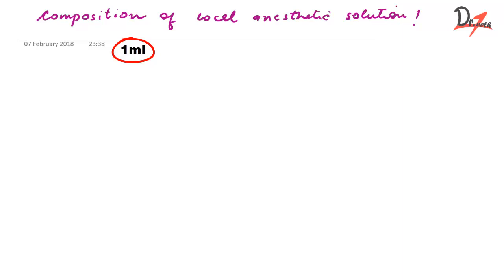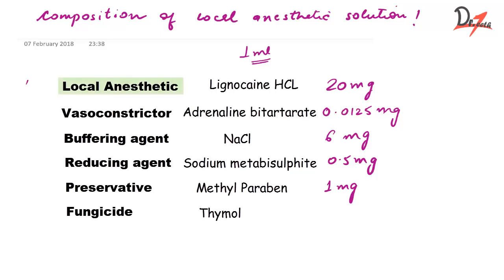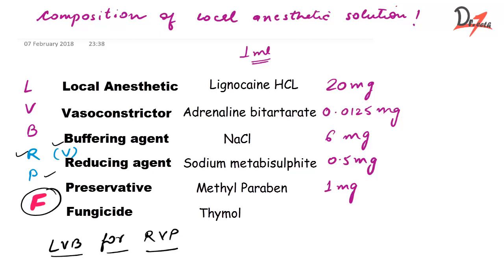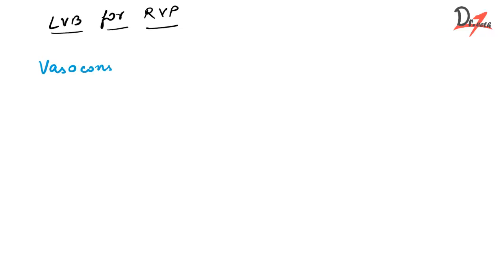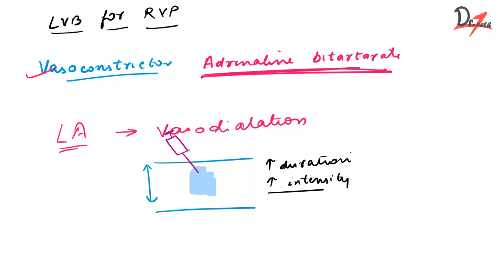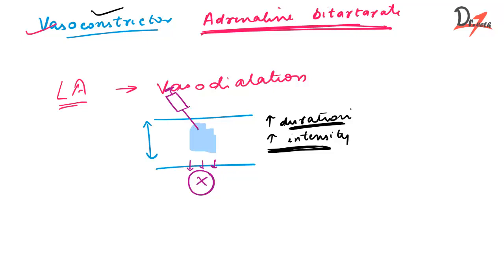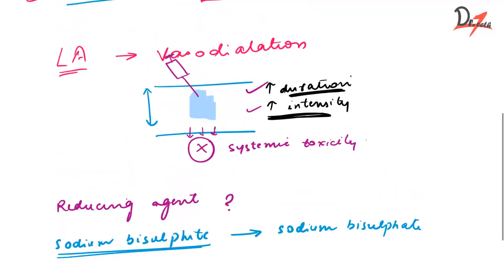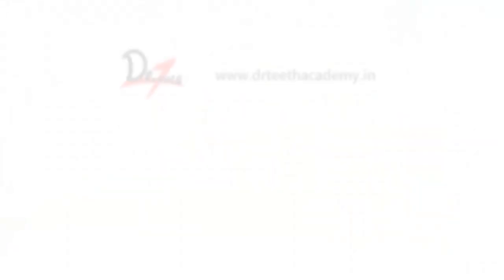Local anesthesia : Composition (Mnemonic)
__ Video Contents __
0:00 - Introduction + composition
3:36 - Why to use vasoconstrictor
6:57 - Why to use reducing agents
7:35 - Why to use buffering agent and other components

Local anesthesia is defined as a loss of sensation in a circumscribed area of the body caused by a depression of excitation in nerve endings or an inhibition of the conduction process in peripheral nerves.
In this video, we'll study the composition of local anesthetics.